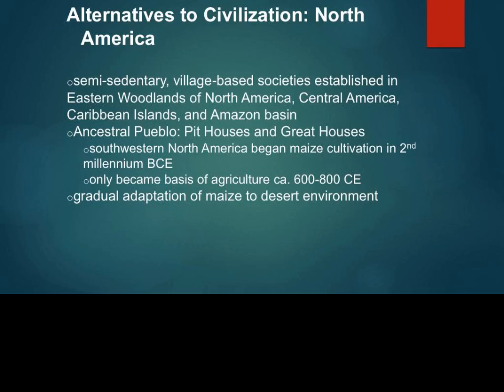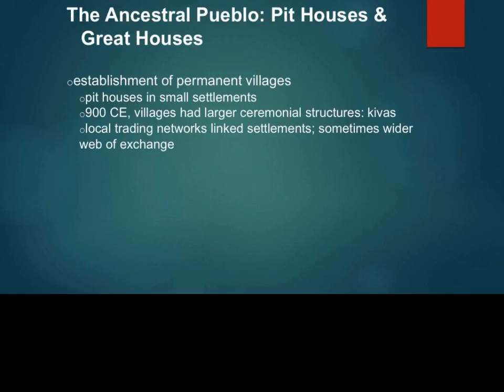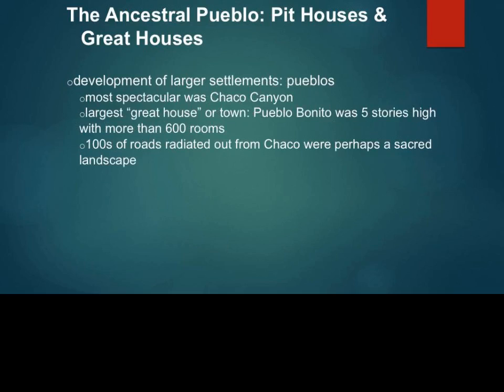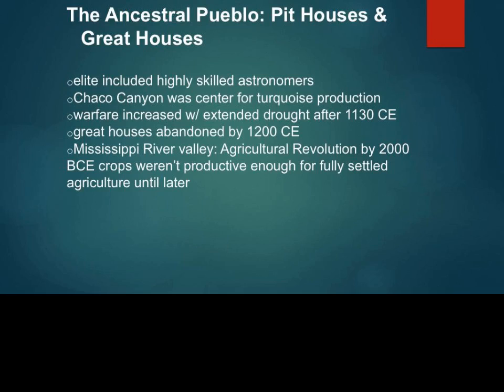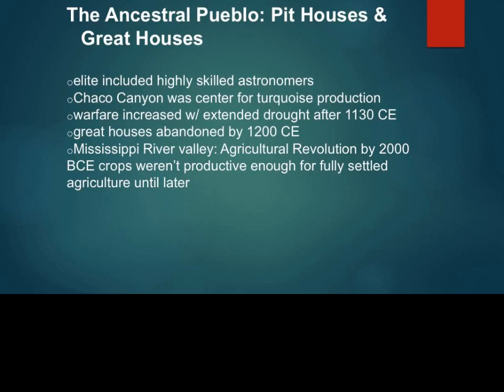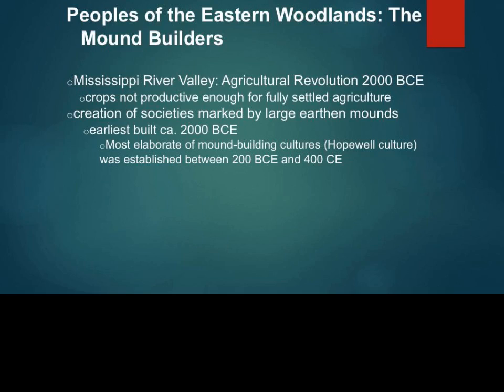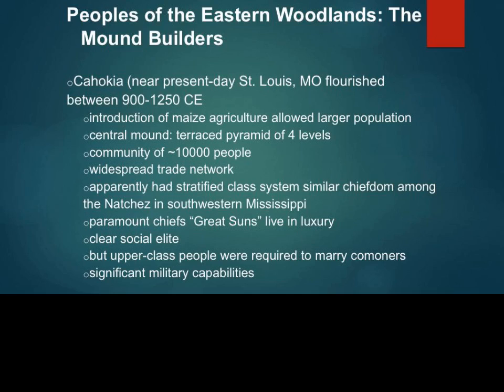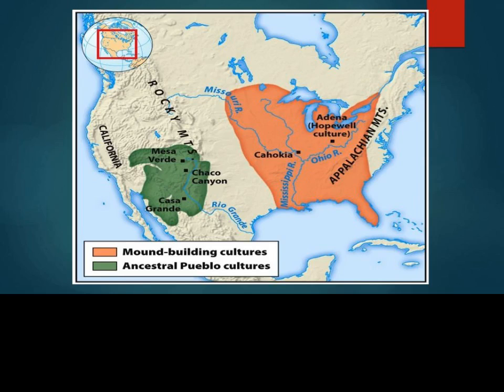Chapter 6 Section 6: Alternatives to Civilization, North America